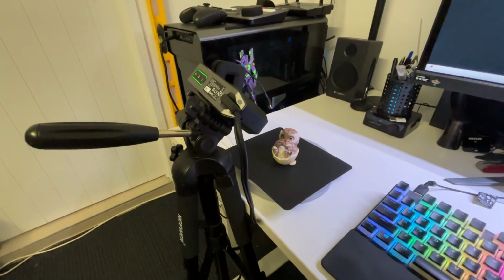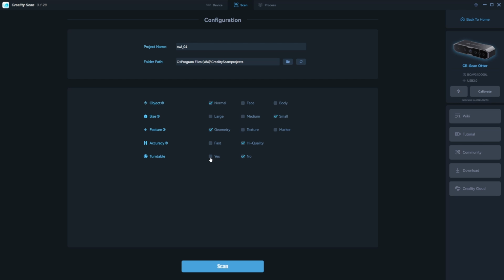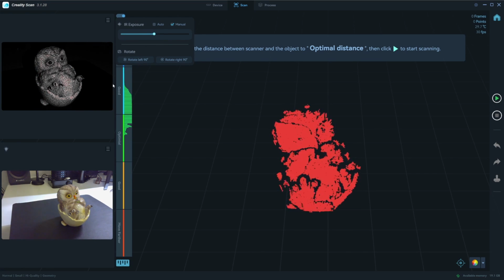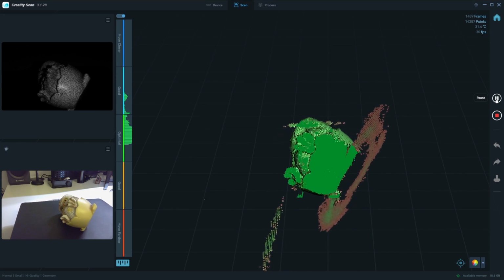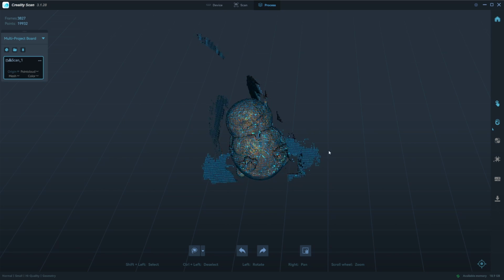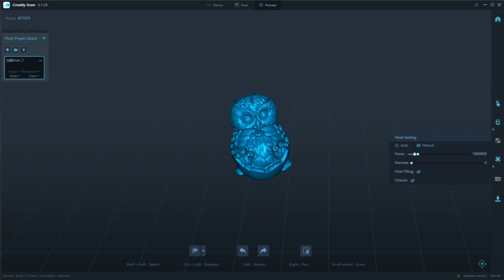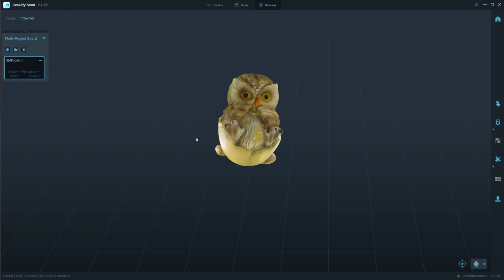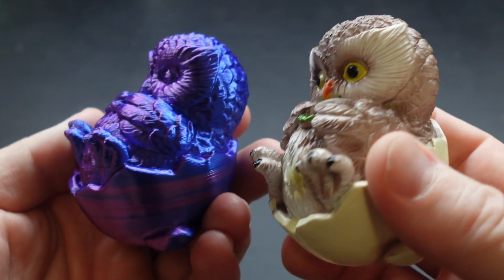First Impressions Of The Creality CR Scan Otter 3D Scanner | Easy 3D Scan to 3D Print!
Try out PromeAI for a FREE 7 day trial, no credit card needed!

📢 🏷️ Looking for a discount on 3D printers, 3D scanners, laser cutters, and more?